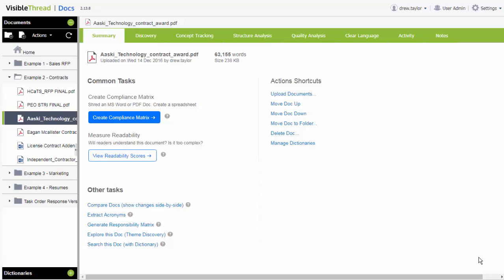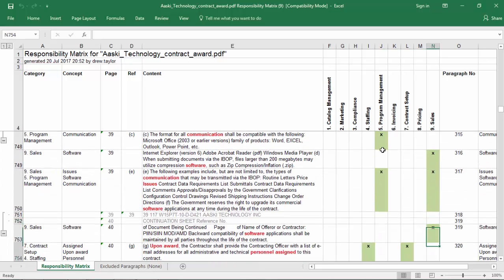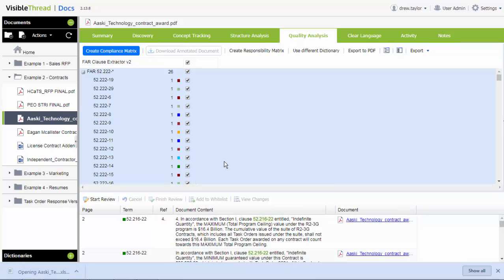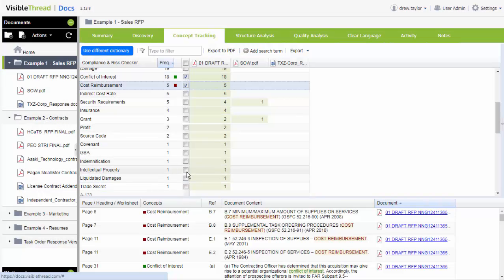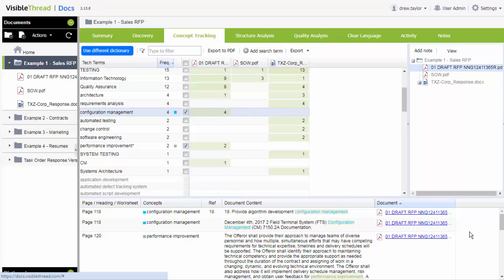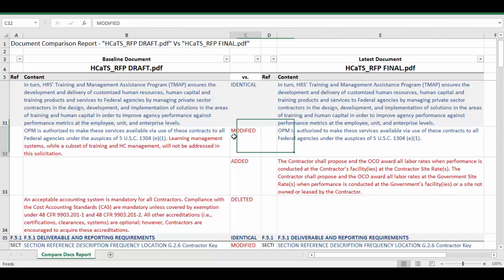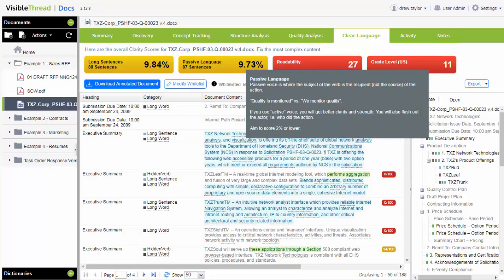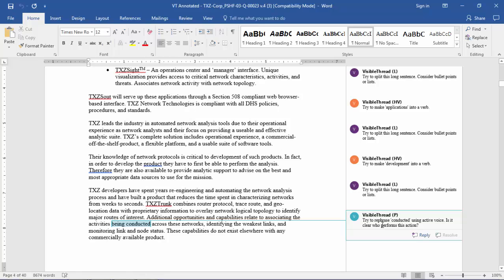Contract Review Demo Video General MP4 FINAL NEW